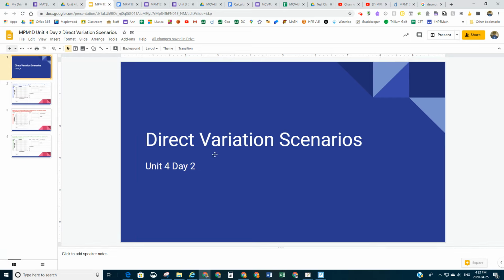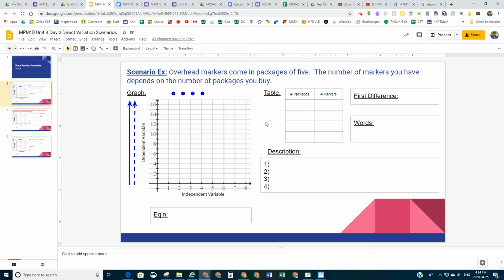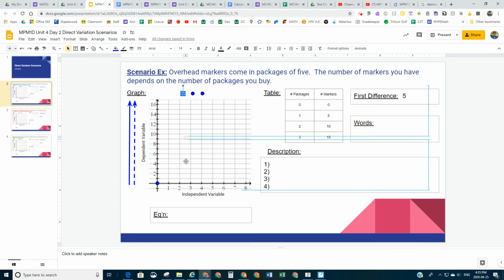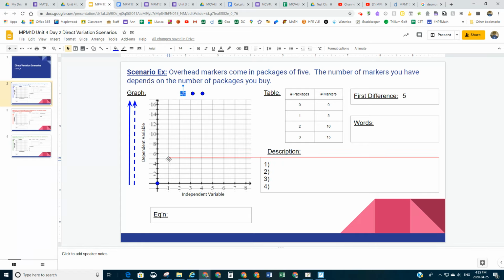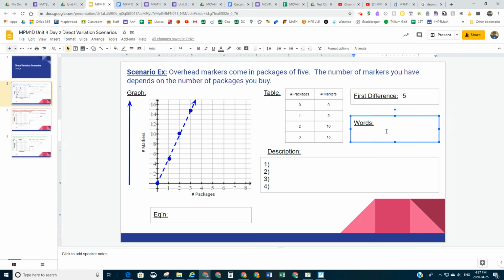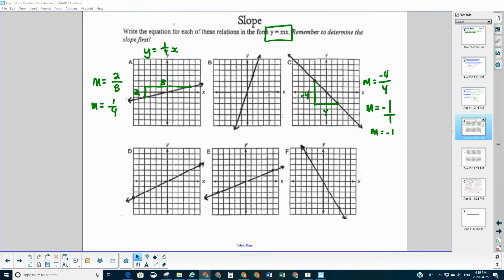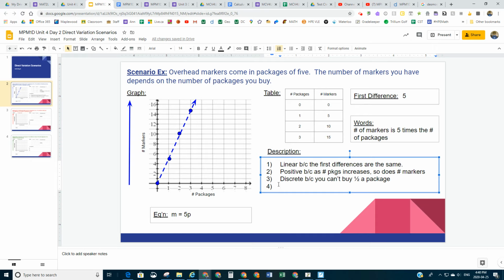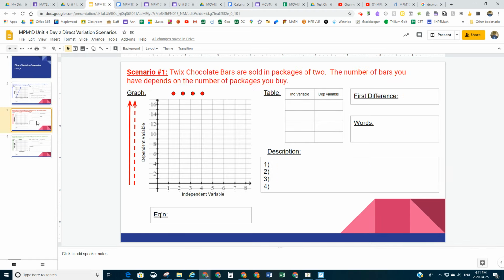MPM1D Unit 4 Day 2 Direct Variation Scenarios